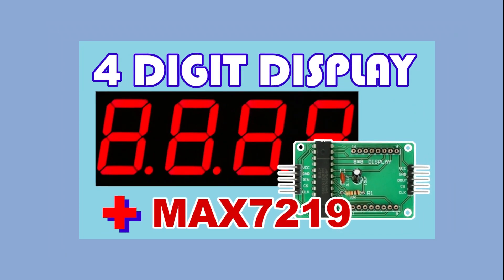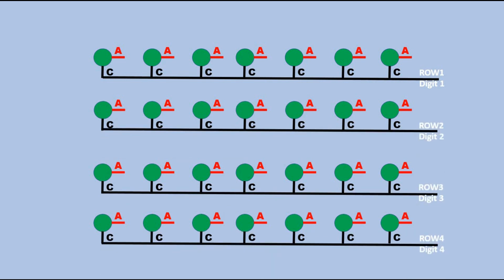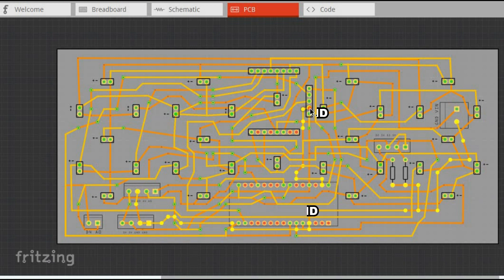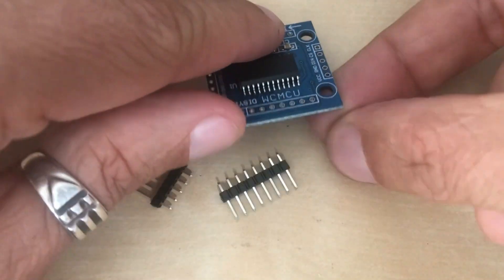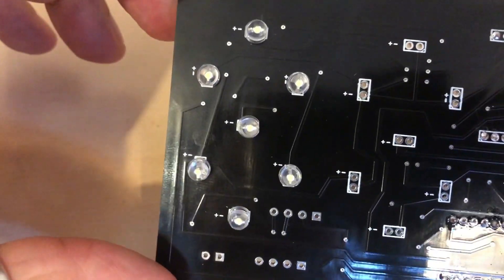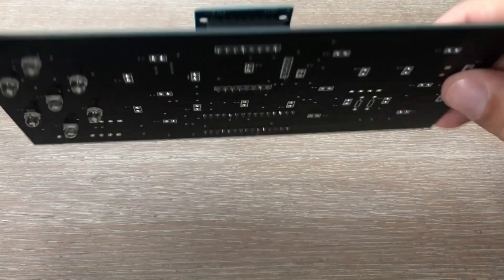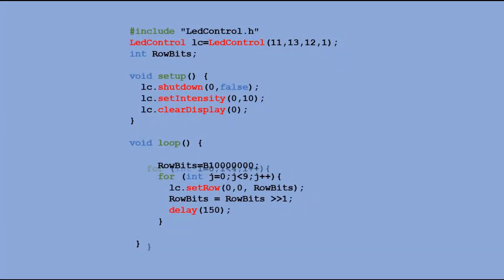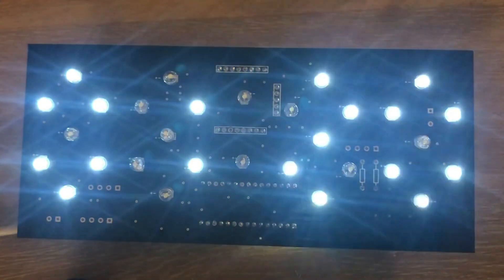How to build clock with large custom 7 segment display using arduino nano and MAX7219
This is the first part of the tutorial showing how to build large custom 7 segment display and use it to create the clock. I use Arduino Nano and Max7219 module to control the leds.